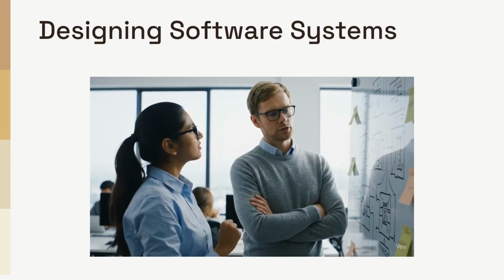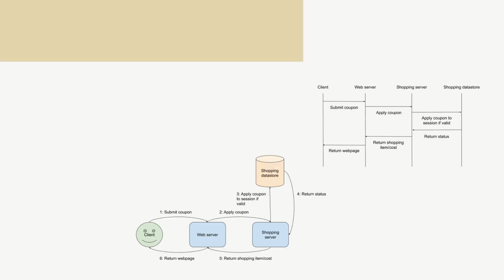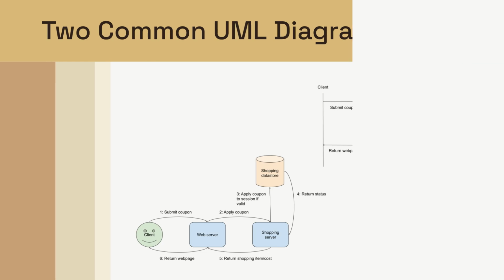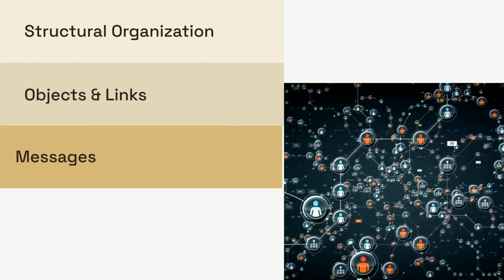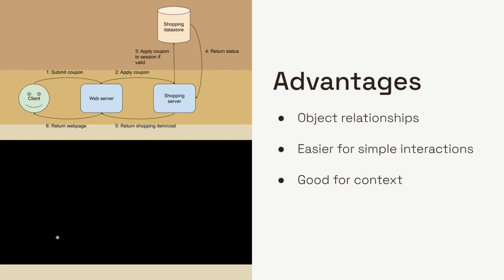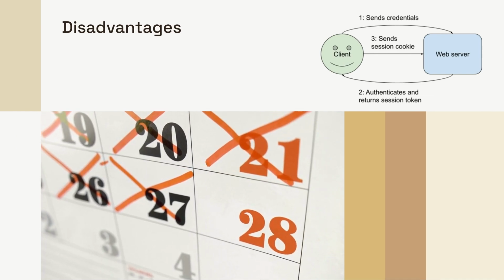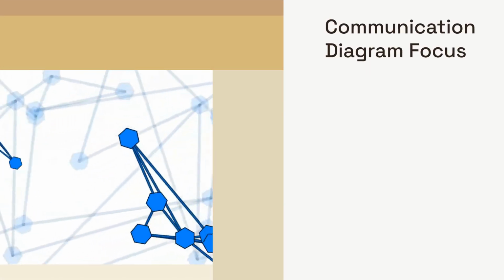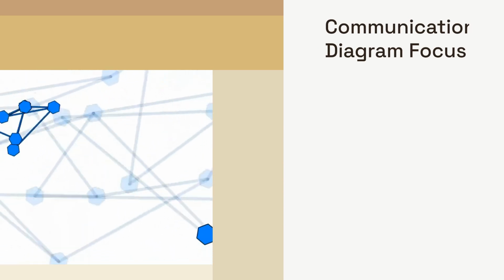Communication vs Sequence Diagrams for Software System Design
A crash course on communication and sequence diagrams and when to use them for software system design.